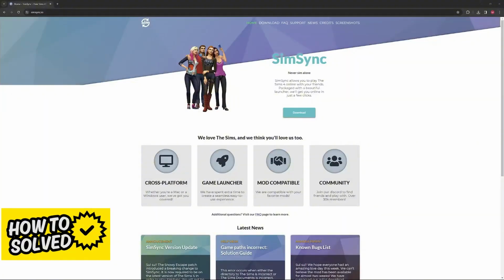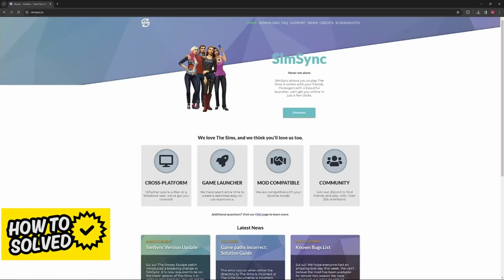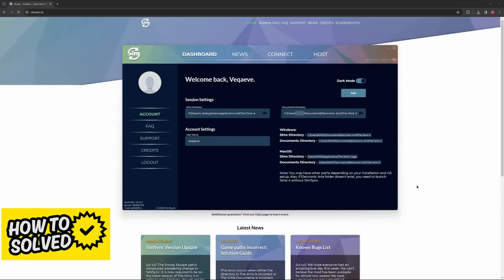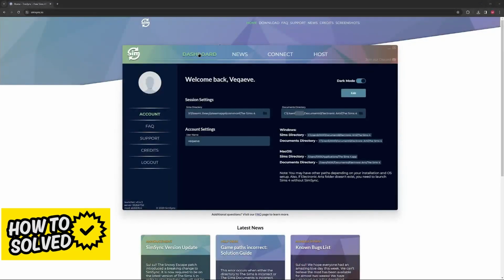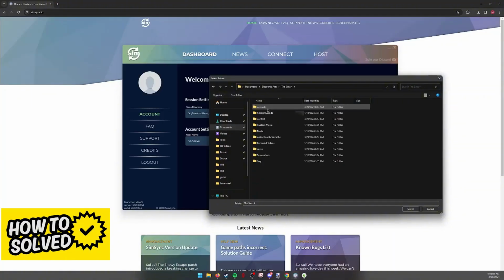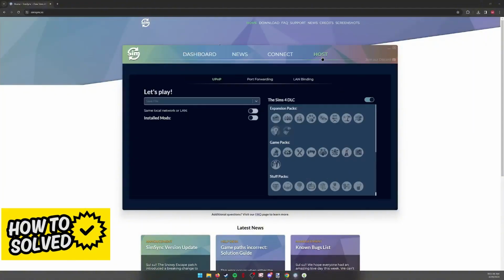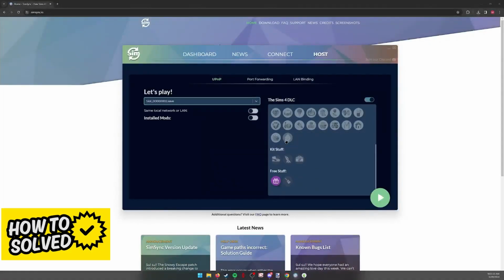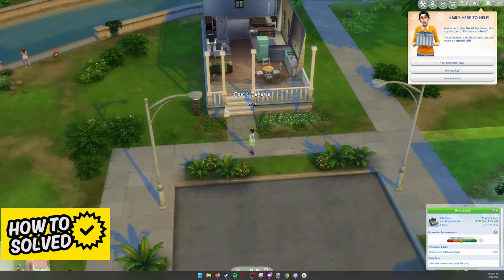[Easy Guide] Team Up for Sims 4 Multiplayer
In this video I will show you [Easy Guide] Team Up for Sims 4 Multiplayer